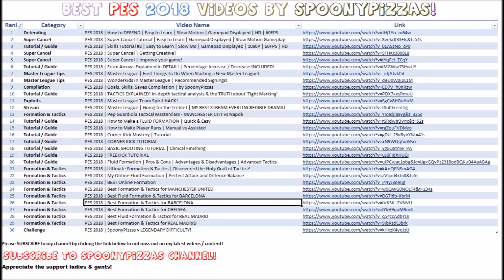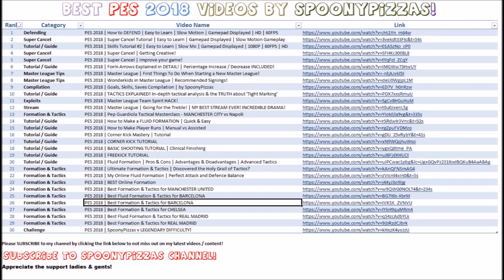BEST PES 2018 VIDEOS! - [LINKS in DESCRIPTION!] - Tutorials - Guides - Formations - Tactics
HAPPY NEW YEAR and a big THANK YOU to ALL those who have supported my channel!  Your support is GREATLY appreciated!